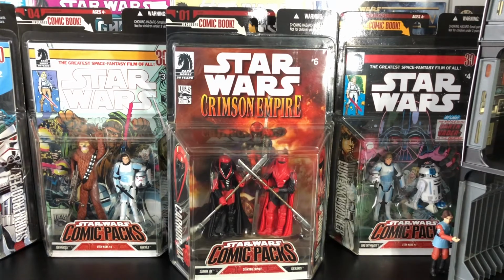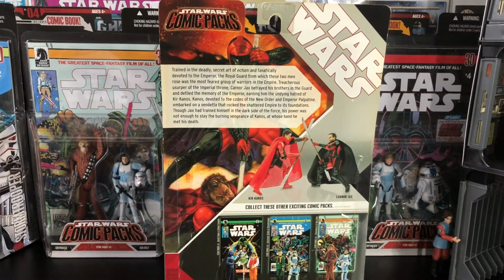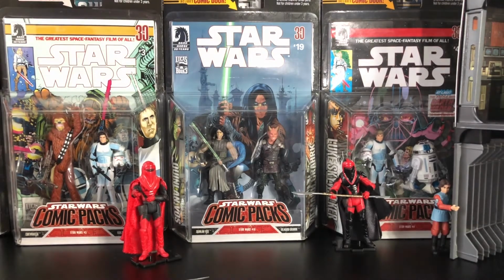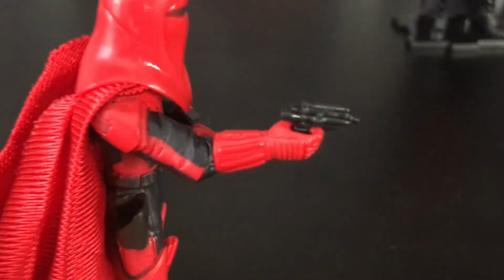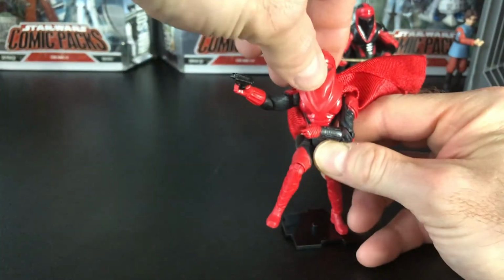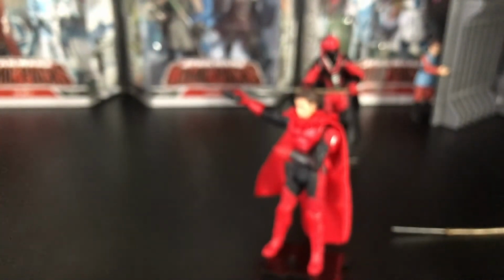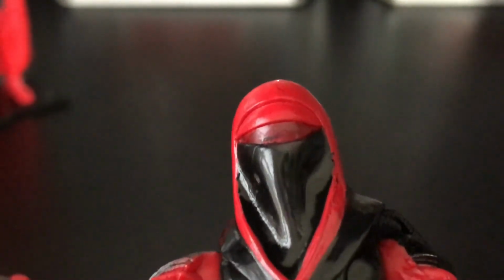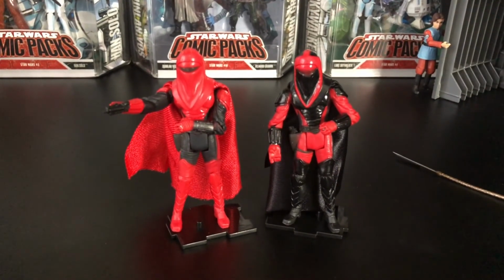Star Wars Comic Packs 30th Anniversary Collection 01 Crimson Empire